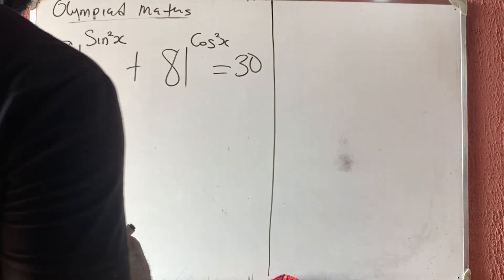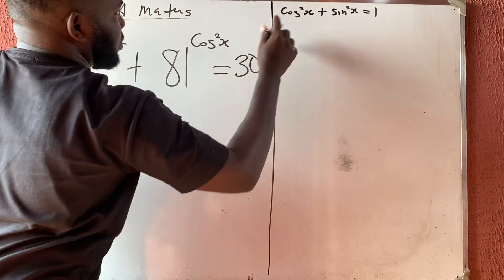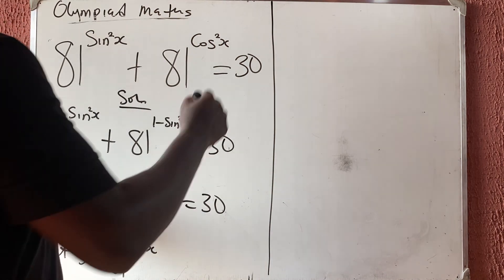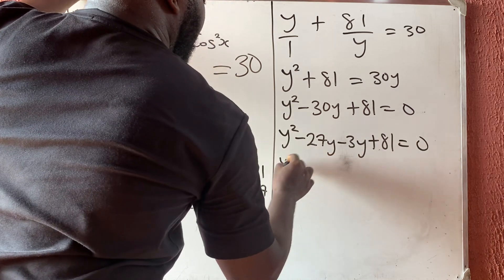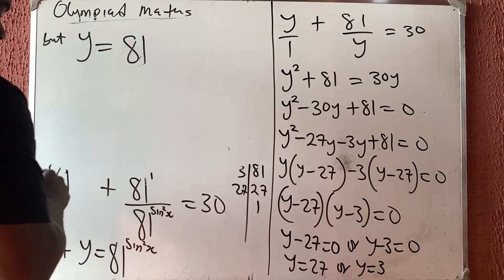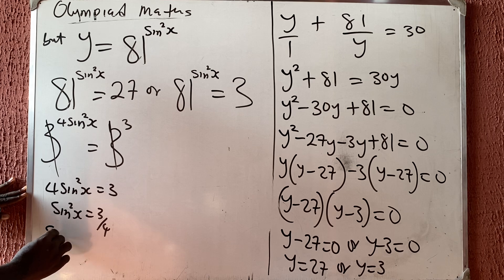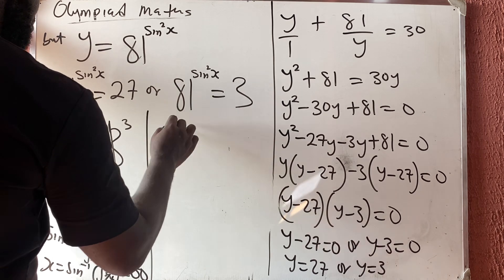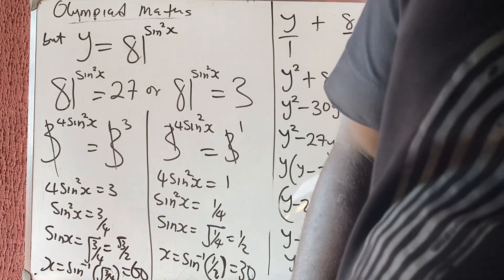Olympiad maths 2024 For Chinese students